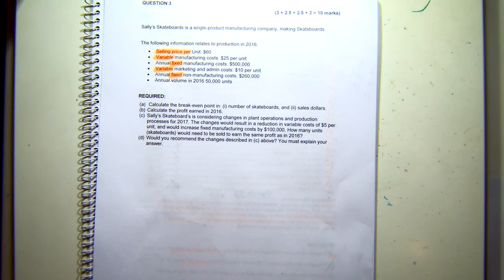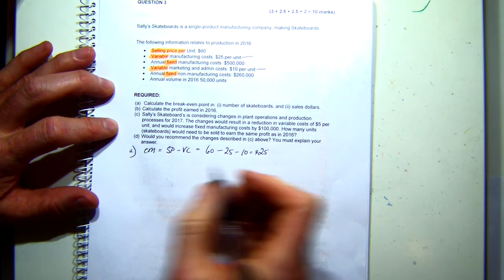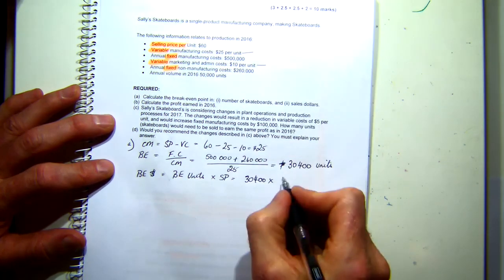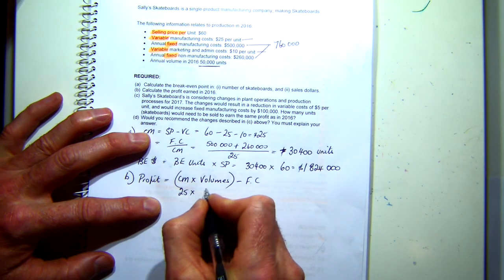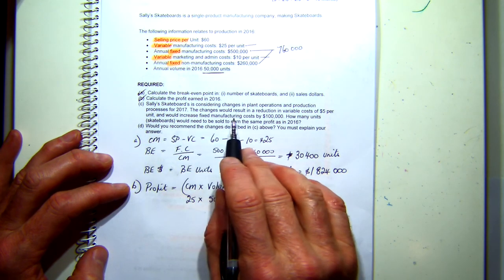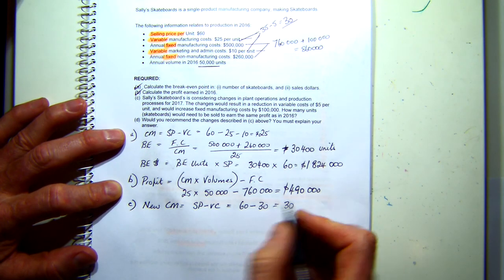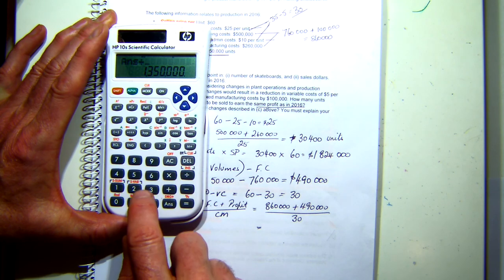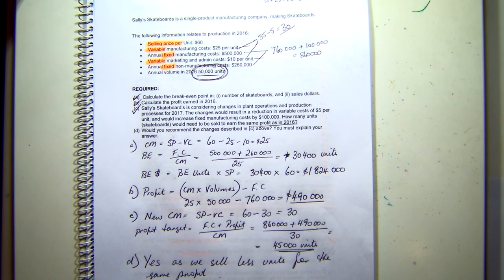2016 2 accounting CVP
This takes you through the preparation of an CVP/Break Even analysis exam question.
I have other exam question videos that show you how to maximise your result in the accounting exam. This is good for those that understand and those that are wanting to improve their knowledge. Below are the links to the other accounting exam questions, good luck.